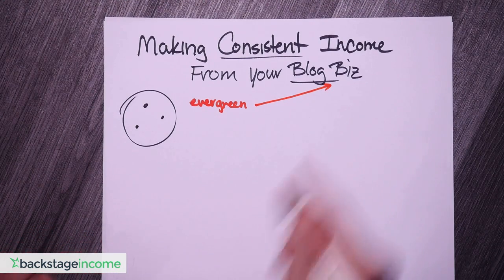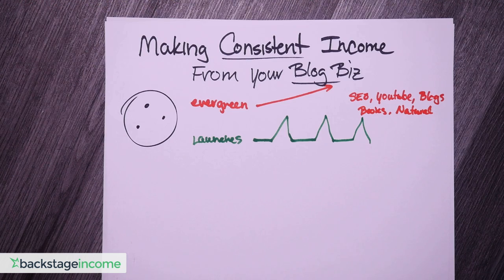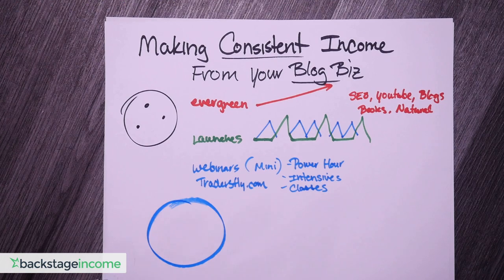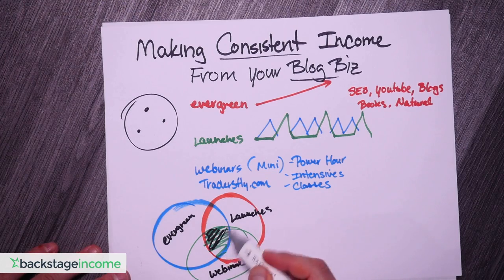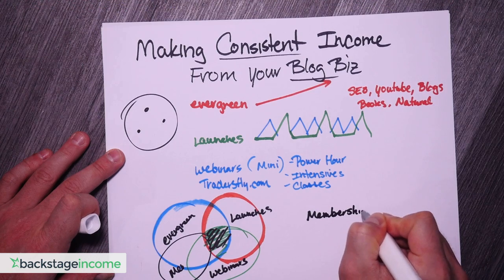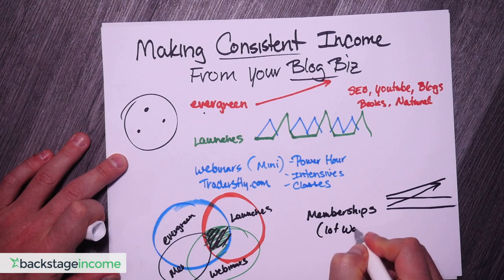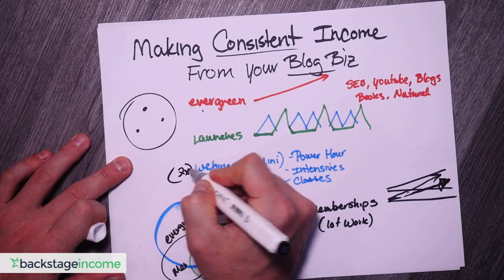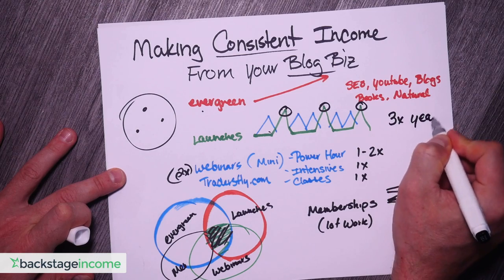How to Make Consistent Income with Your Blog Business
Have you been doing blogs for a time now but still isn't making enough money? Check this out and discover what you have been doing wrong and take a 160 degree turn on your business plan.

Grow your blog business and make consistent income with your blog business.